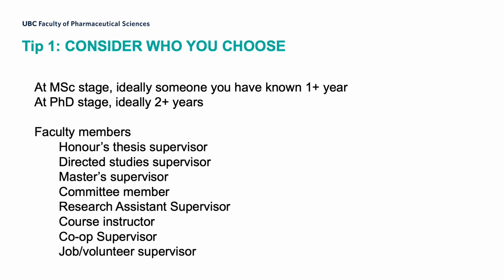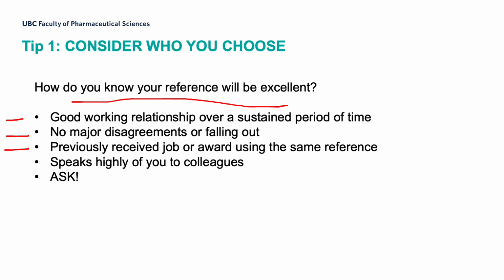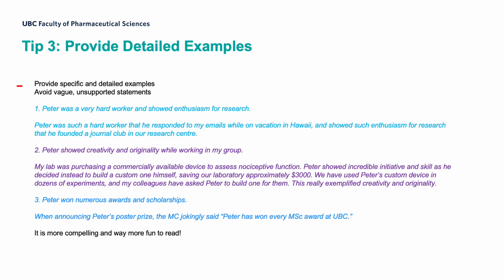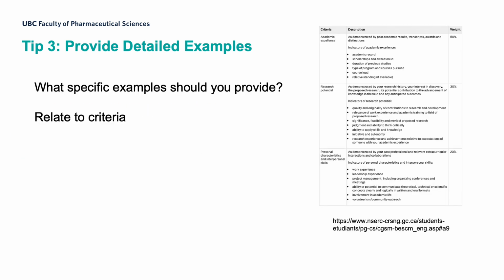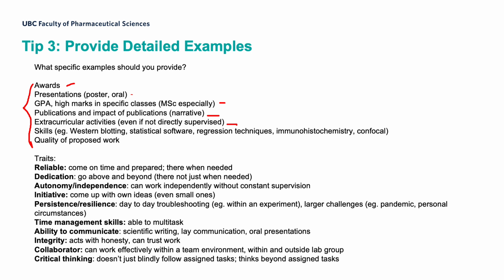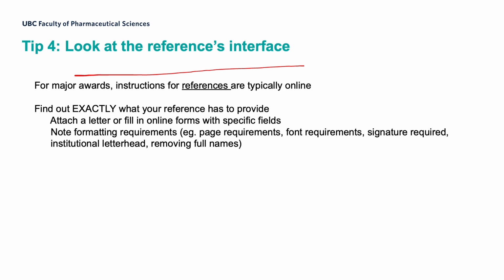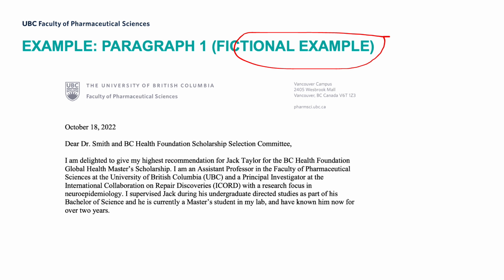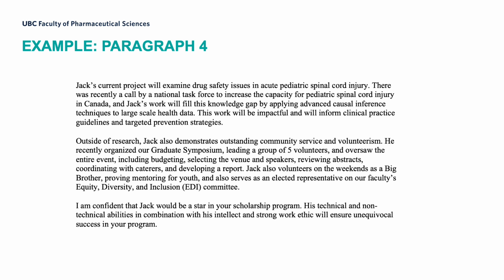Reference letters for MSc and PhD trainees.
Practical tips with concrete examples for seeking references and helping references craft your letter (for scholarships like CIHR/NSERC, awards, grad school).